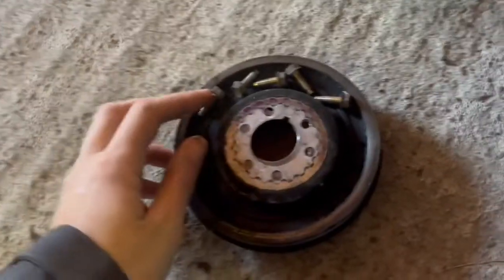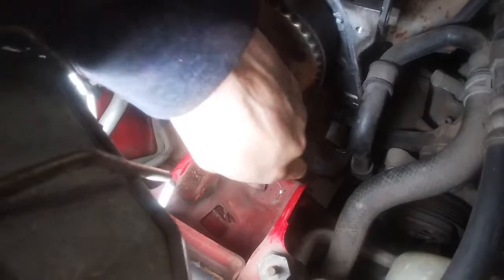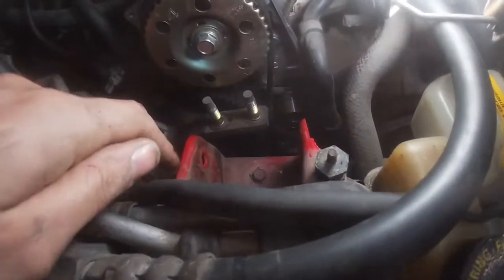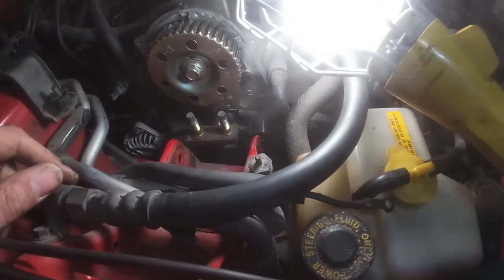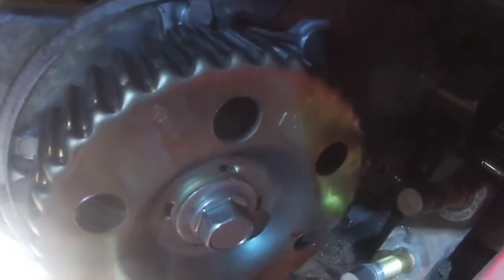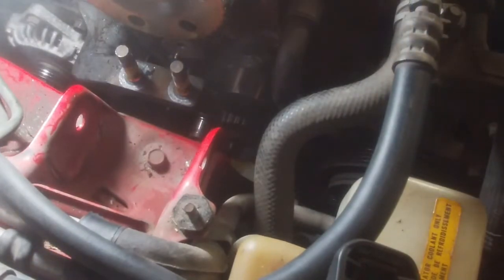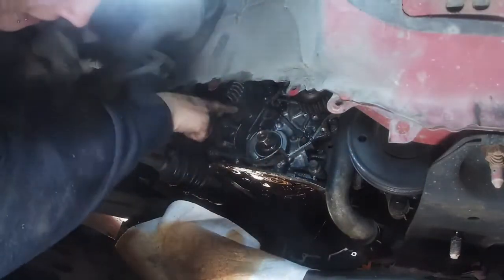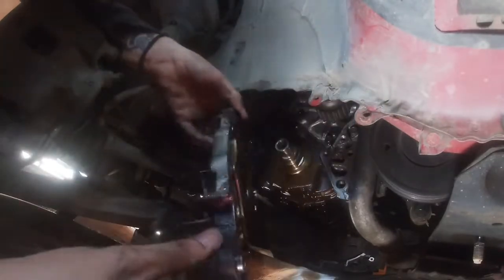Replacing timing belt, oil pump and water pump 1991 Ford Probe 2.2 GL PART 3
Finally got the timing belt off and oil pump!